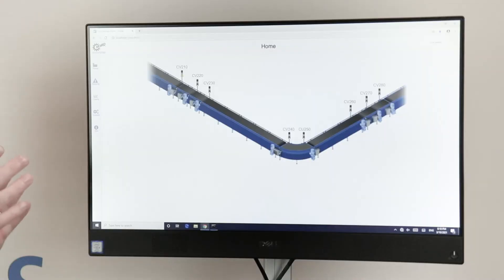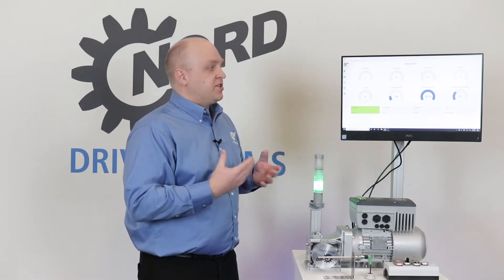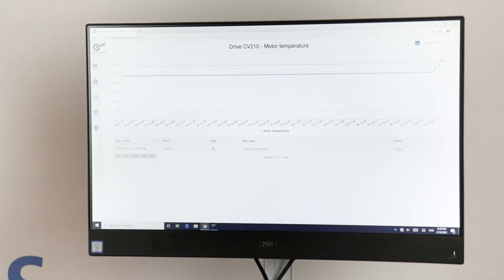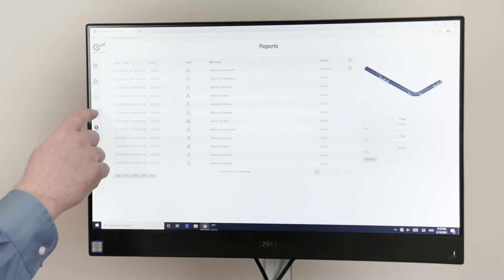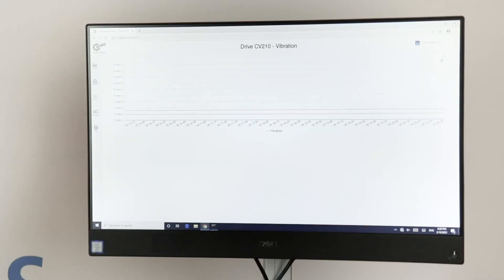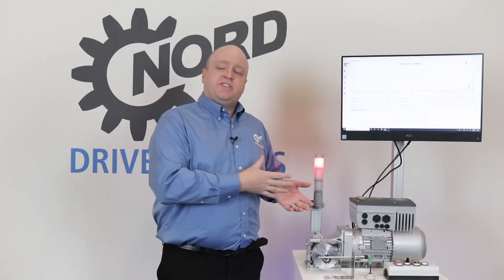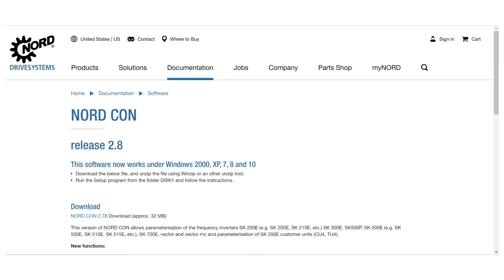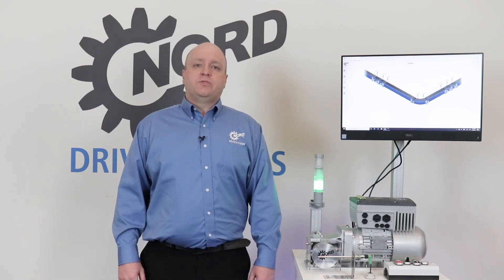NORD DRIVESYSTEMS | Product | Condition Monitoring - Product Highlight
The solution CONDITION MONITORING for PREDICTIVE MAINTENANCE is a NORD DRIVESYSTEMS application solution that manages requests for condition monitoring and predictive maintenance as well as Industry 4.0 and IIoT.